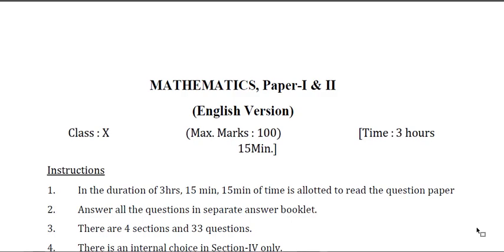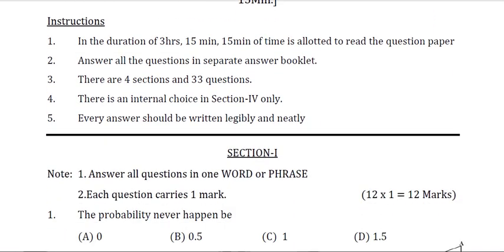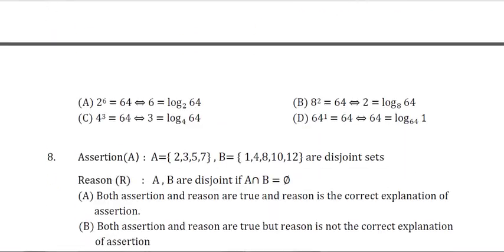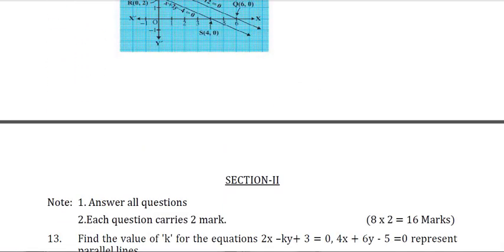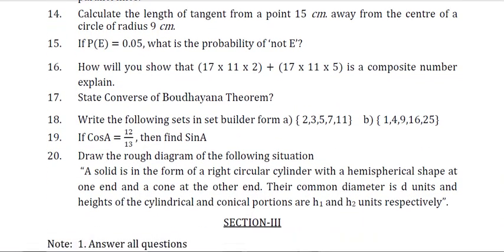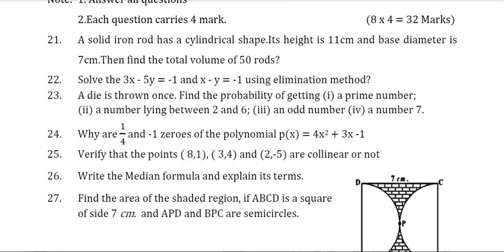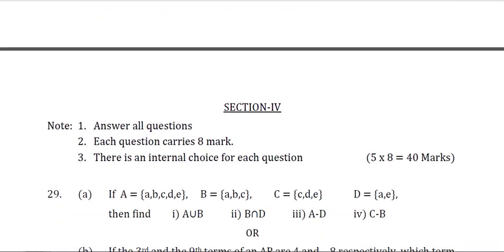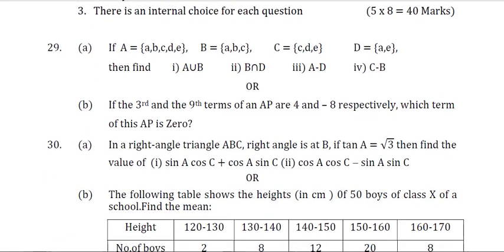Ap 10th Class Pre - Final 😍Exams Maths💯%💯%💯% Real V.imp Paper 2024 | AP 10 TH PRE FINAL Maths 2024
Ap 10th Class (Pre - Final) 😍 Examinations (2024)
ap 10 Th Class Pre Final Maths Question Paper 2023 | Pre Final Maths Exam Paper
Ap 10th Class (Pre - Final) 😍 Exams (2024) Maths V.imp Guess Paper |

ap 10th class prefinal exams all real question papers 2024 ,
ap 10th class prefinal exams maths real question paper 2024, ap 10th class prefinal maths real question paper 2024,

ap 10th class final exams all real question papers 2024 latest

ap 10th class final exams maths real question paper 2024 latest, ap 10th class final exams maths real question paper 2024 latest

Ap 10th class pre final exams maths real question paper 2024 latest, ap 10th class public exams maths real question paper 2024 latest, ap 10th class public exams all real question papers 2024 latest,
Ap tenth class|Revision test papers Maths|10th  maths Grand assignment-4 |First Revision Test 2024
10th class revision test paper 2024 Maths  ||  Grand assignment  Maths  || revision testpaper 2024
10th class revision test paper 2024 Maths, revision test 10th class 2024, 10th class revision test paper 2024 Maths
10th class  Maths public exam important questions 2023, class 10 summative Mathspublic exam most important questions 2022, x class  Maths public exam important questions 2023
AP 10 TH CLASS Maths MODEL PAPER PRE-FINAL 2024 EXAMS ||10th class Municipal Schools Model paper
AP 10 TH CLASS Maths MODEL PAPER  PRE - FINAL EXAMS ||10th class Municipal Schools Model paper 2024
⚡10 TH CLASS Maths GUESS PAPER FOR THE PRE - FINAL EXAMS ⚡ || Maths PAPER FOR THE SA 2 EXAMS .
AP 10 TH CLASS TELUGU MODEL PAPER PRE-FINAL 2024 EXAMS |100% real10th class telugu pre- final paper
⚡10 TH CLASS TELUGU GUESS PAPER - 2 FOR ( PRE - FINAL) EXAMS FULL CLARITY ⚡ || TELUGU TEST SA 2